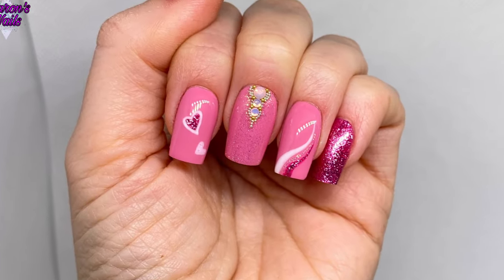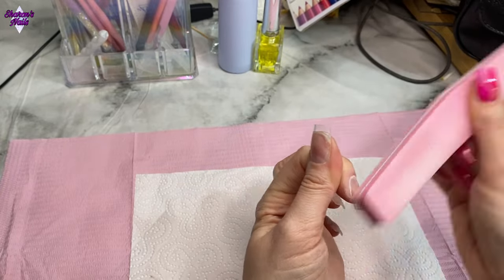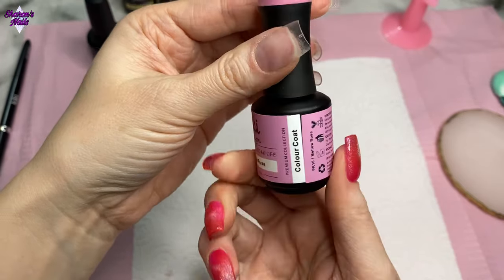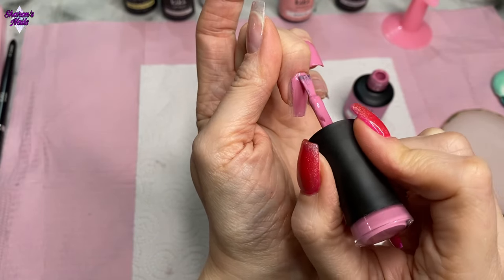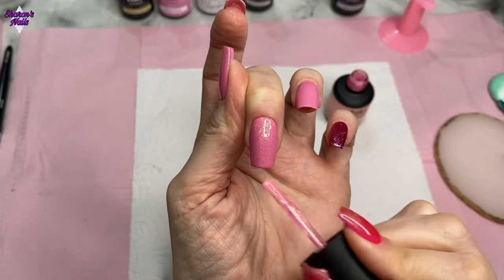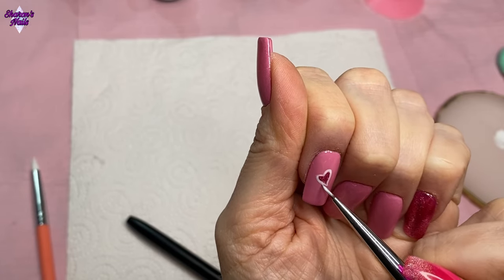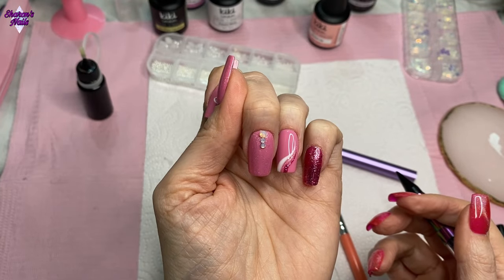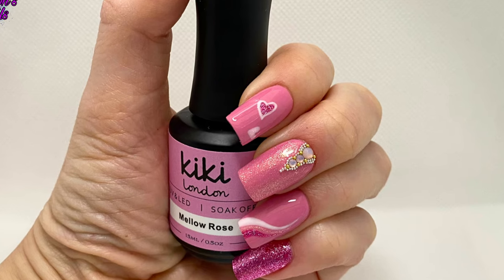Easy Pink Nails with Hand Painted Nail Art (Using Kiki London Vegan, Cruelty-free Gel Polish)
I finally got time to use the gel polishes I bought in the @Kiki.London sale and I love how they turned out. The gels have a creamy consistency and are easy to apply. They have an amazing range, including HEMA-free polishes and all of their products are vegan and cruelty-free.

Everything I used will be listed below for you.

In this video I did a nail art tutorial using Kiki London Mellow Rose gel polish as a base for three of the nails. Then, I used a glitter gel polish, Modern Barbie, on the pinky nail and also used it to hand paint a heart on the pointer finger. I outlined the heart with classic white from Kiki London's HEMA free gel polish range and used this to paint another, smaller heart underneath. On the middle finger, I added Glisten Up gel polish as a topper and then added some opal nail gems and caviar beads to add some bling to the nail art. On the ring finger nail, I hand painted some swoosh lines using classic white, glisten up and modern barbie. I thought these were a really easy nail art set using pink gel polishes from Kiki London and I love that they are vegan and cruelty-free nails.